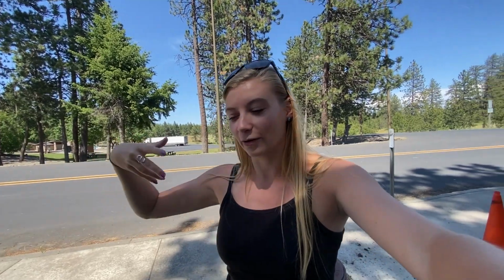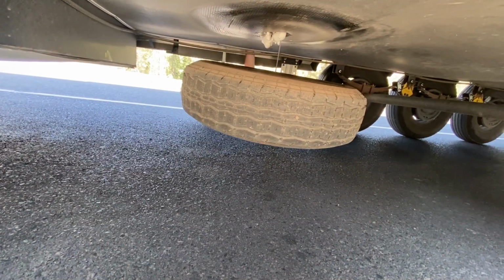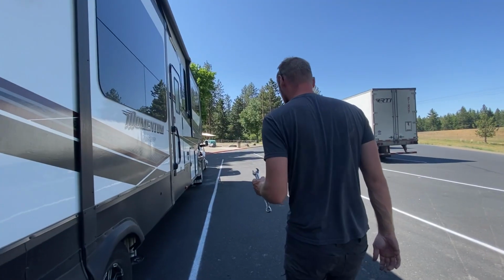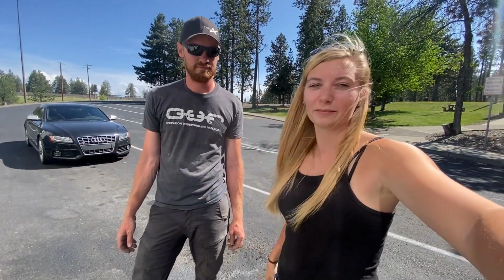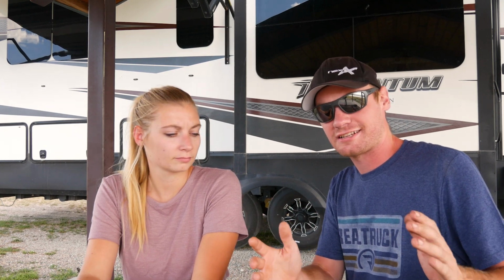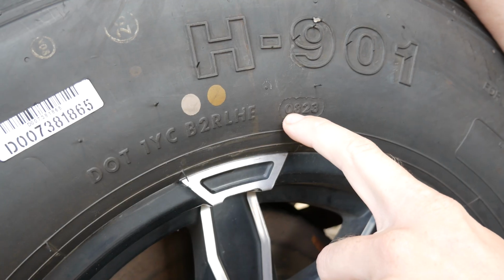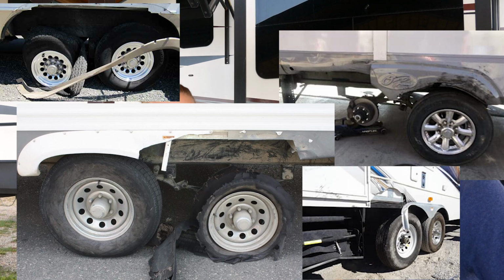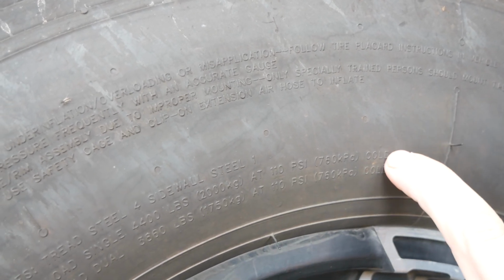How To Pick Tires for Your RV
We had a blow out and had to get new tires for our Grand Design Momentum. And we explain everything you need to know about picking the best tires for your rig.
We review our new Hercules H-901 tires for our rig.

⛽💲⛽💲Get $10 in FREE FUEL! Using the Mudflap App⛽💲⛽💲

⛽💲Cash Back on Gas and Diesel through GetUpside!